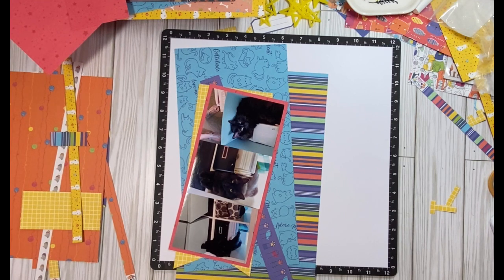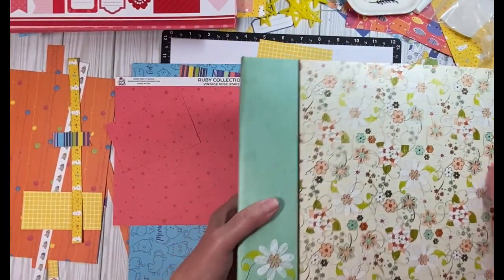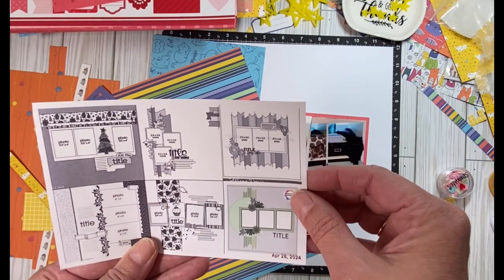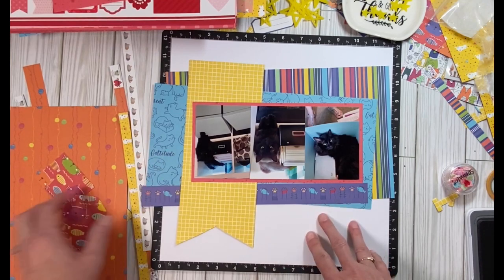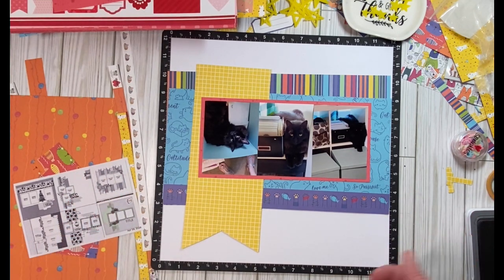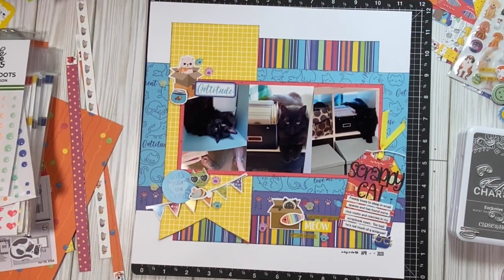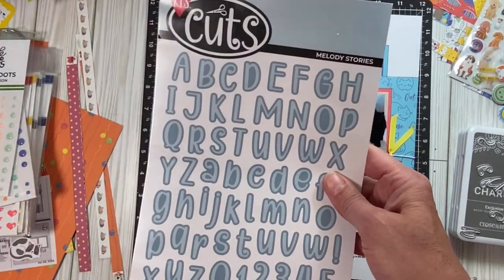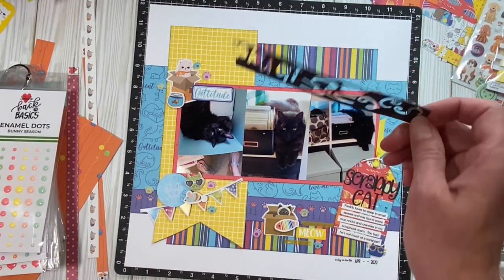Scrappy Cat-Ginger’s 5K Subbie Hop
I’m sooo excited to help my friend, Ginger, celebrate hitting this huge milestone of 5000 subbies! She is such a valuable part of this community and I am proud to call her my friend!!

Michele McCants (💕🐈‍⬛💕 you are here!

Here is the link to Keep it Simple Papercrafts where I got the Max and Faisie collection.